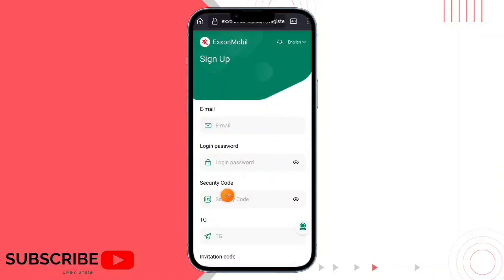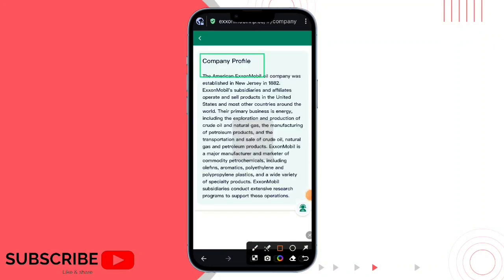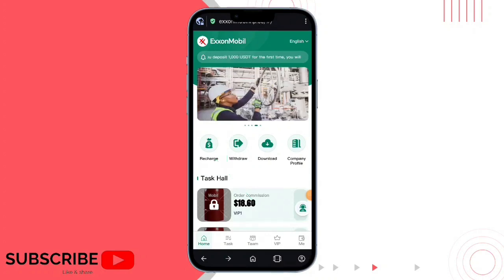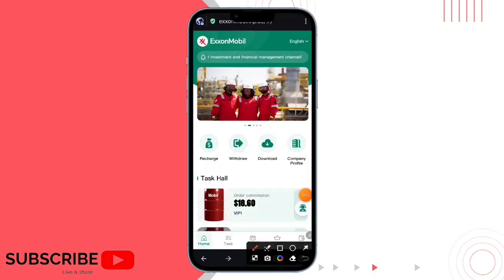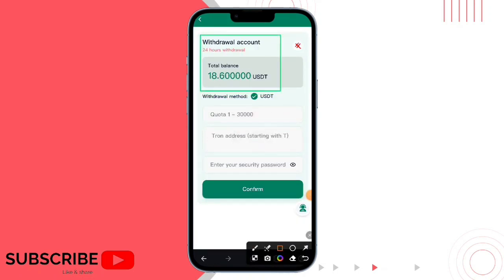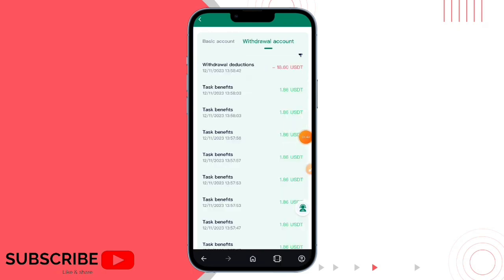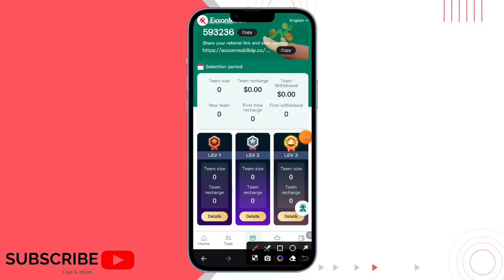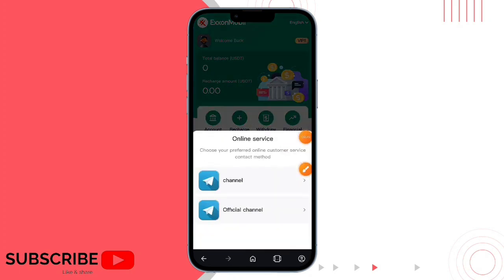New USDT Online Earning Site 2023 | Latest Amazing Application/Make Money Online 💰 🤑